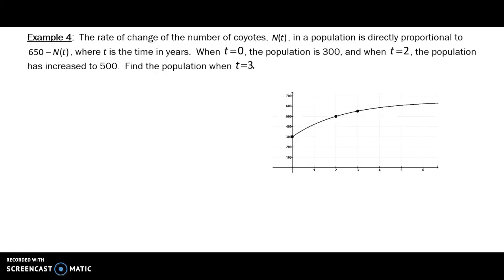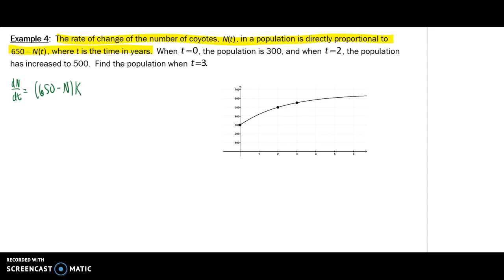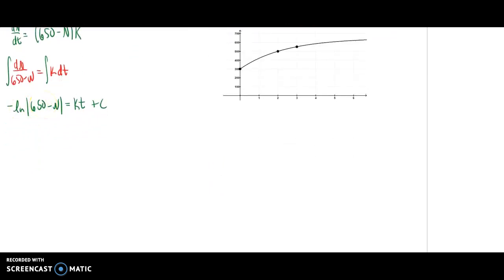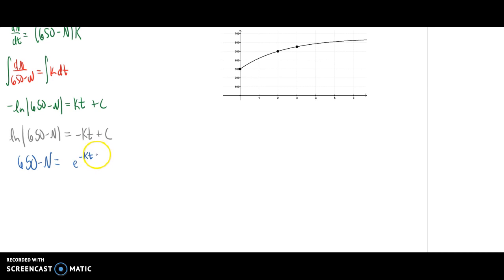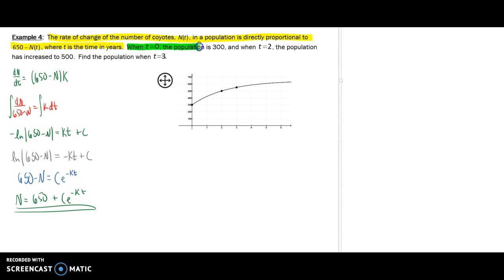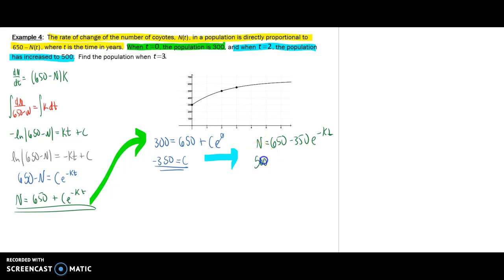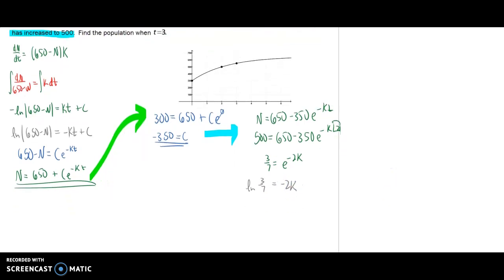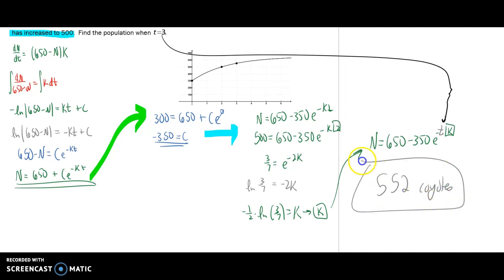Calculus 6.3 Example 4 Diff Equations